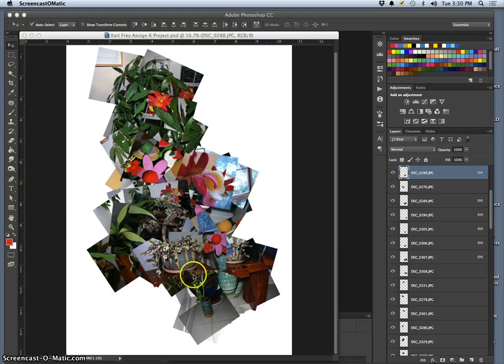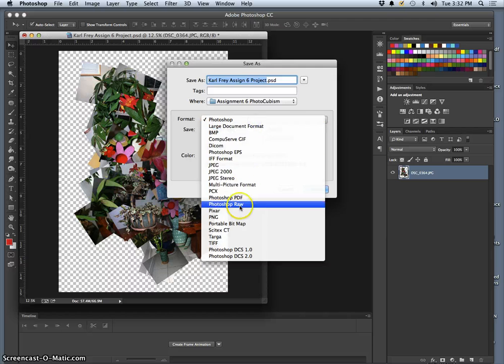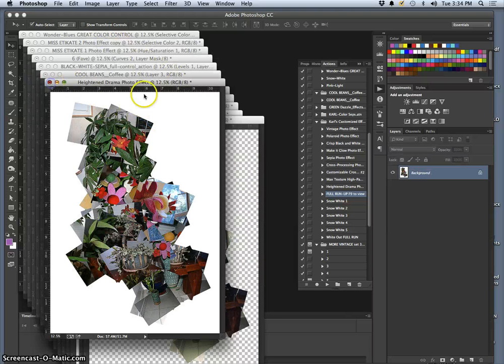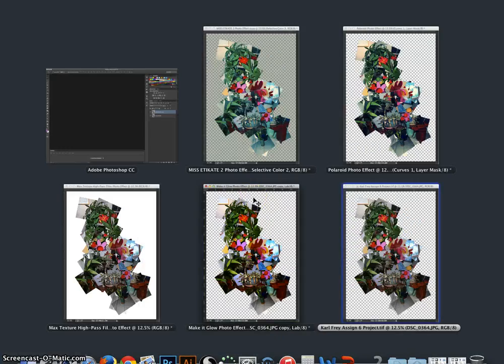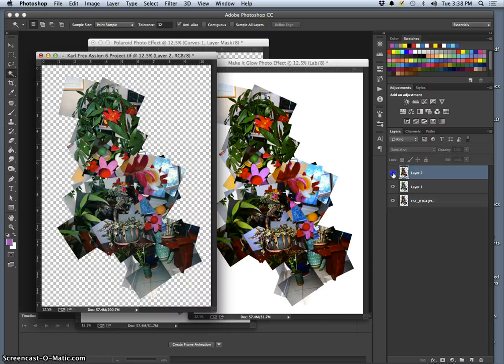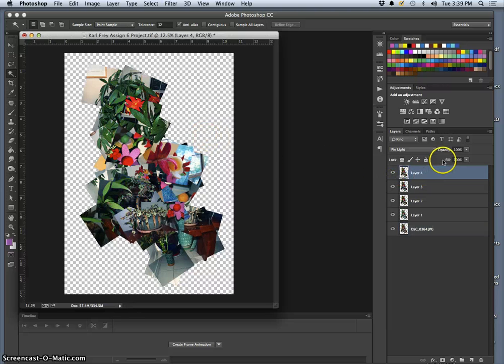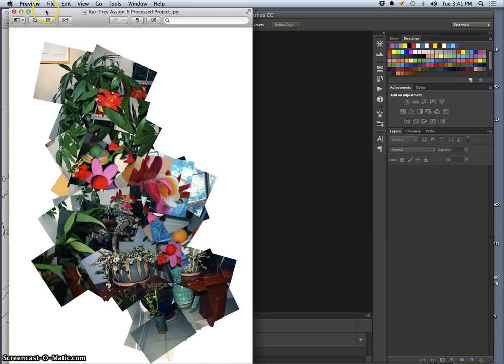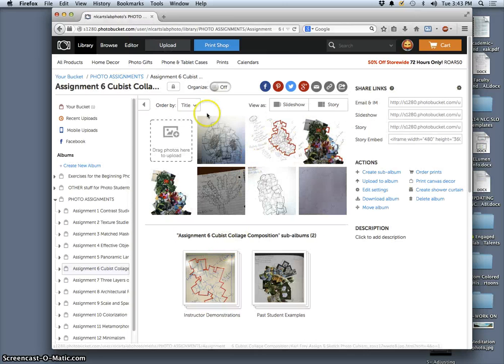6 Finishing and Post Processing